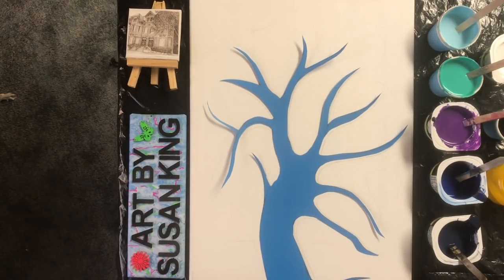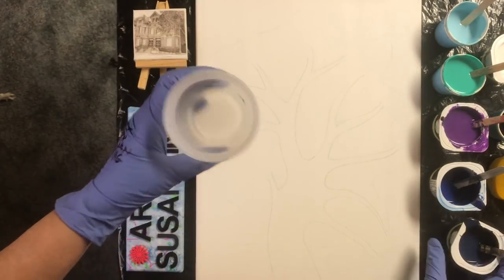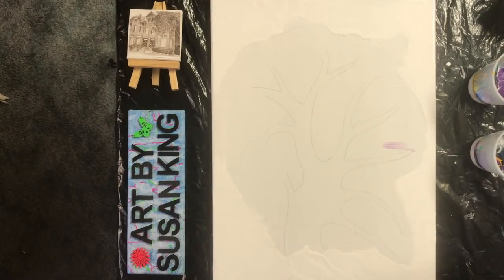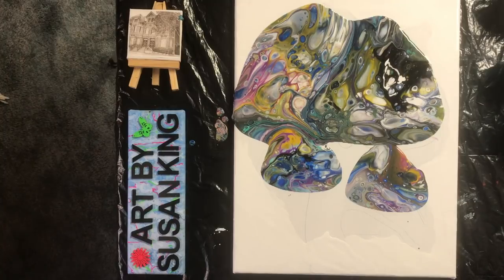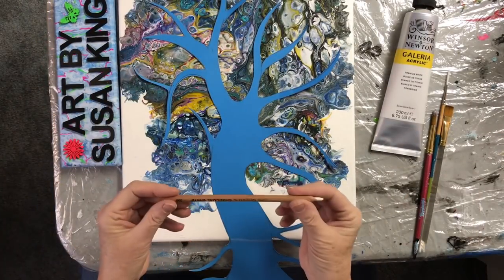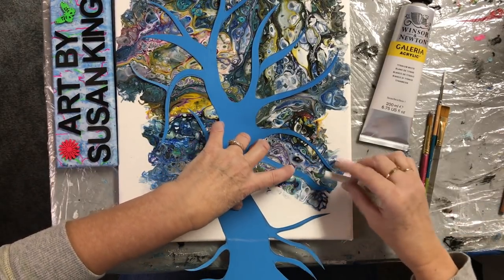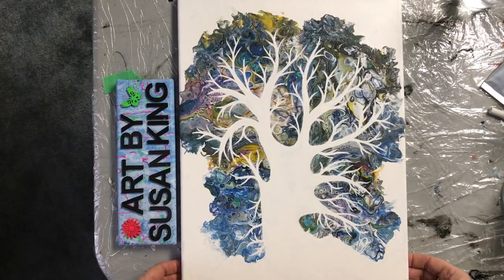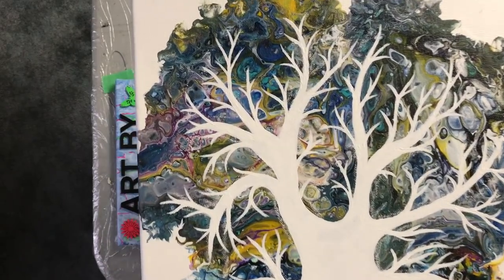(112) How to Paint a Tree of Life over a Flip cup Painting - New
How to Paint aTree of Life over a Flipcup Painting New
This tutorial was a long procedure but rewarding in the end. Pouring paint this way is lots of fun. I love this technique.

I will post my tutorials every Monday, Wednesday and Friday.
Sometime's I post on weekend too.

Paint
Cadmium Yellow Deep Hue, White, Black, Paynes Grey, Aqua Green, Violet, Ultra Blue Deep
Dimethecone in all colours except white.

Take Care
Susan King